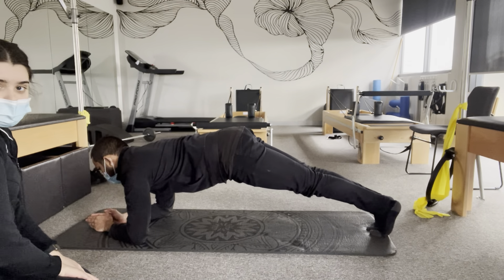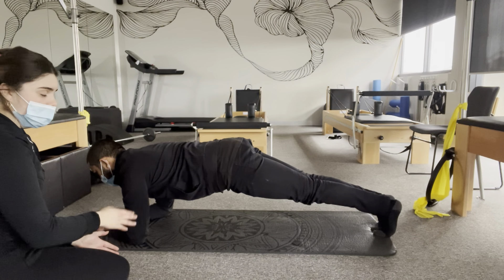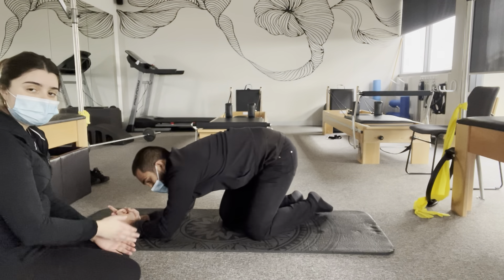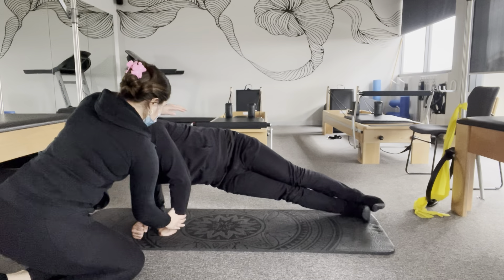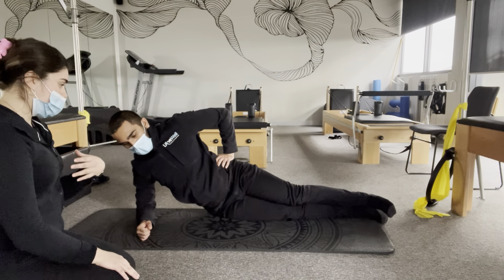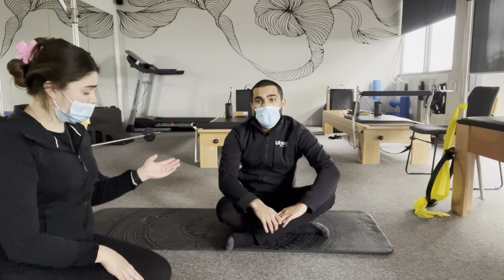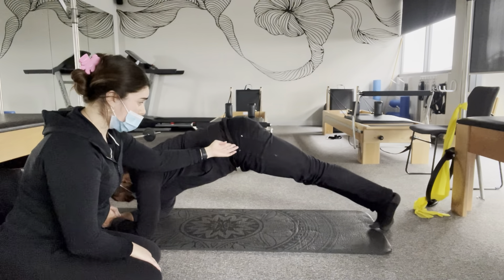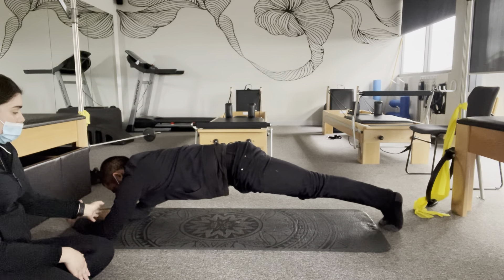Planks & Side Planks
In this video, Natalia & Calvin run you through planks and side planks! These are great exercises to help with core strength and trunk control but some people perform them incorrectly.